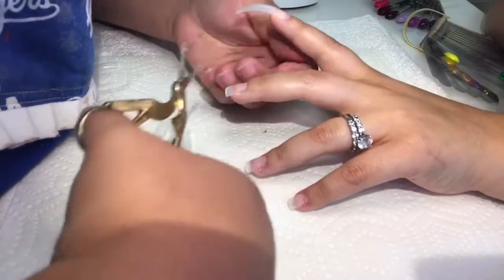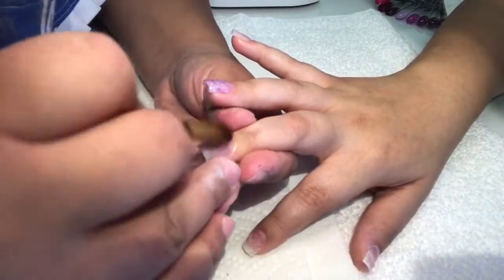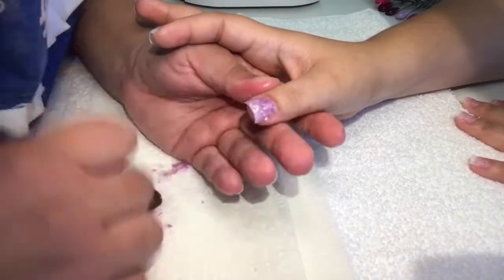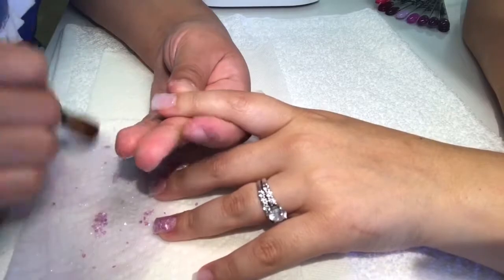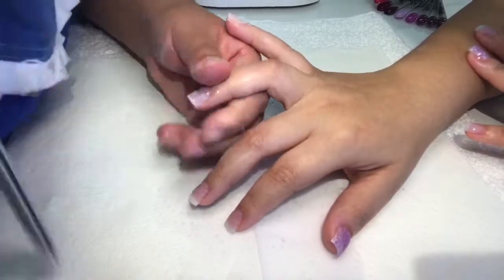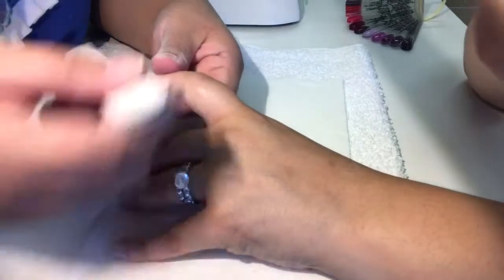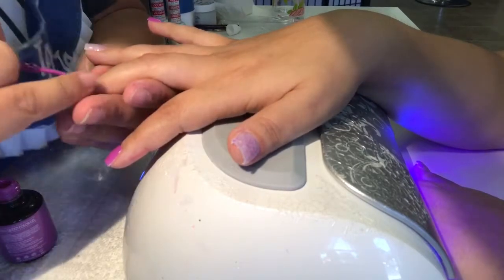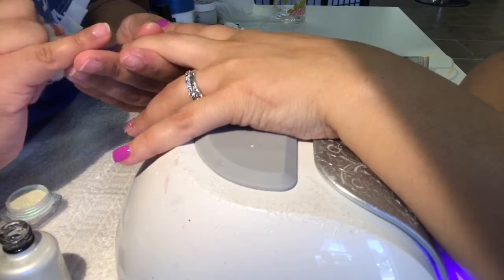Watch Me Work | Unicorn Chrome Purple Glitter Nails